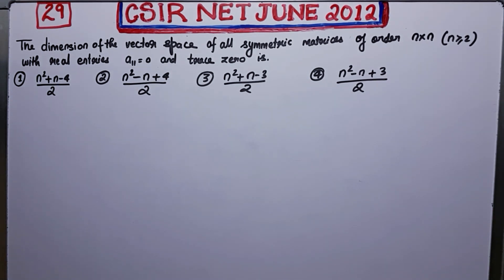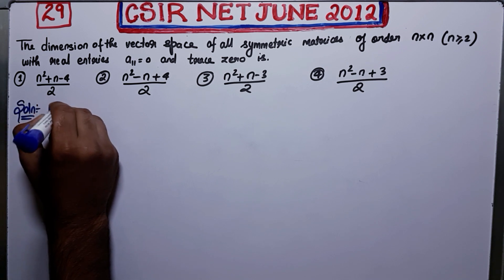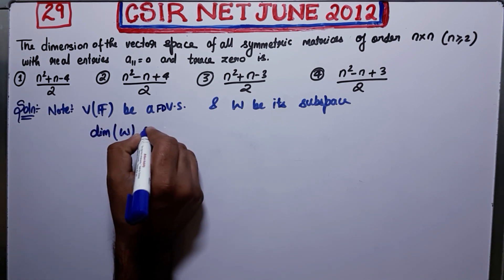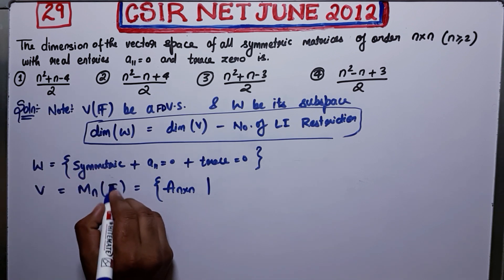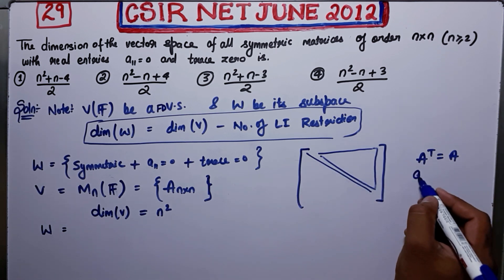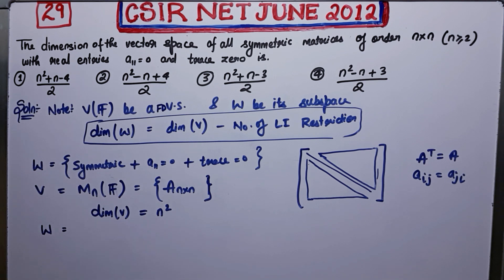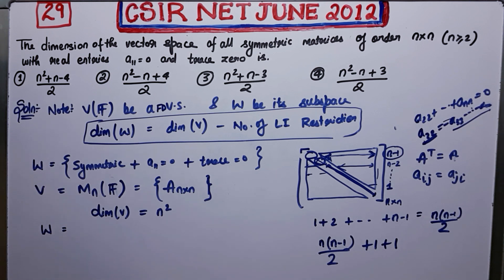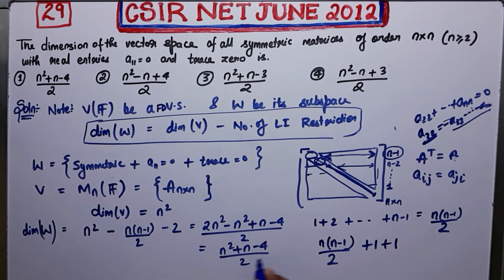CSIR NET June 2012 Question 29 | Dimension of a subspace | Linear Algebra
Question 29
LINEAR ALGEBRA

You can join our WhatsApp group for doubts
Complete solution series *CSIR-NET DEC 2018*